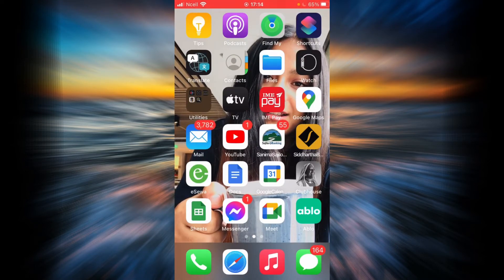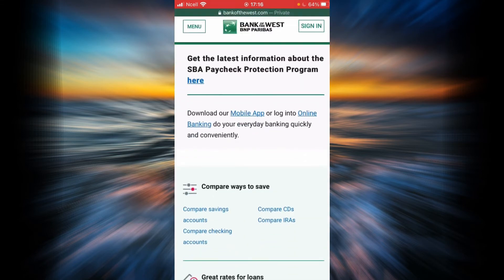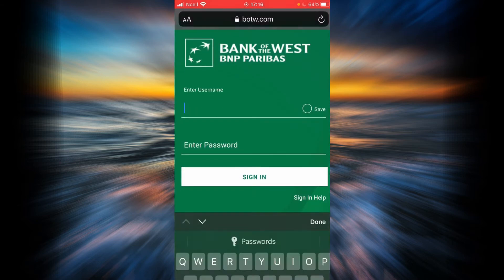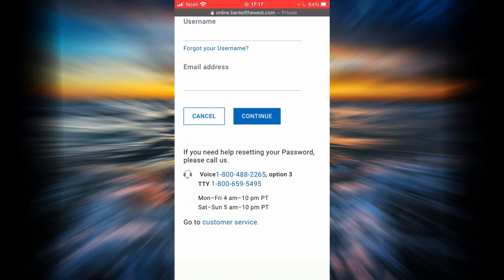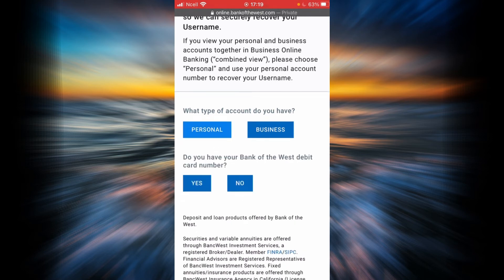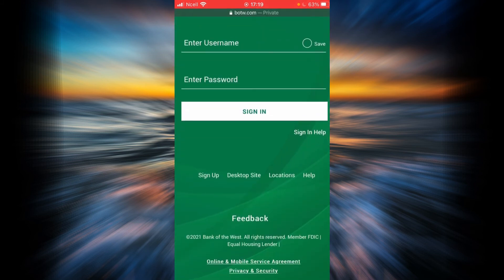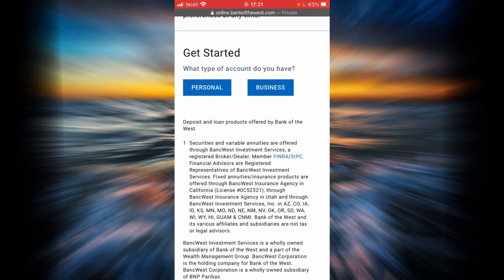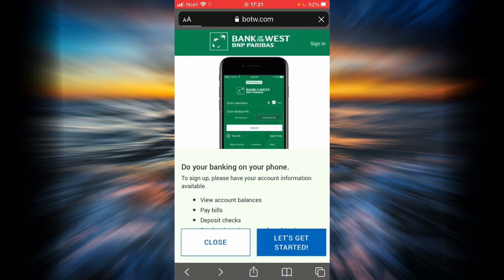Bank of the West Online Banking | Login, Reset Password, Enroll, Open Account Mobile Banking 2021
This video is a complete guide on how to use your bank of the west online banking account.